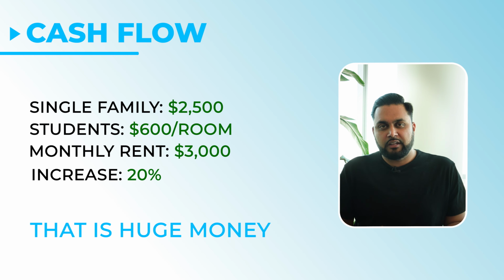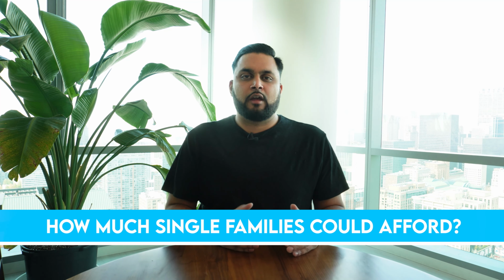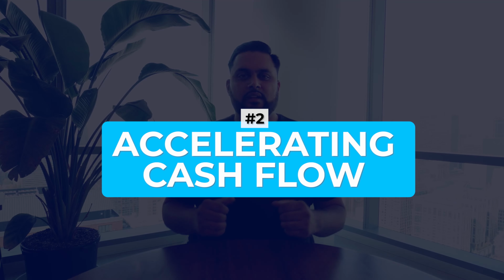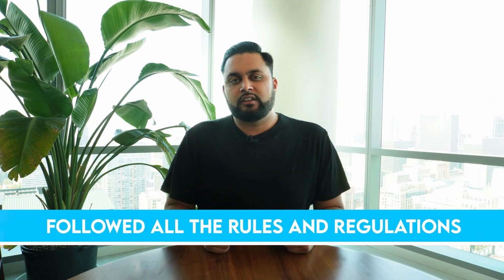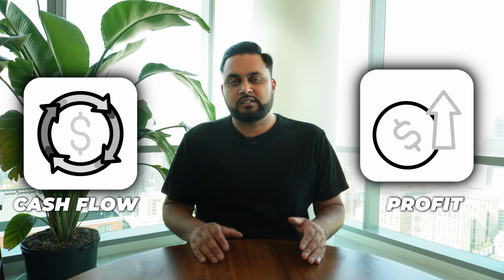How To MAXIMIZE Your Rental Profit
In this video, I talk about an EASY way to increase rental profits by over 70%.

👋 WHO AM I:
My name is Karun. I am an Engineer, Fortune 500 Corporate Leader and a Real Estate Expert. I am a Millennial investor that built a business that generates over $21,200+ per month in passive income. I make videos that explore the strategies and tools that helped me build a life I love.

👀 ABOUT THIS CHANNEL:
My goal is to help you uncover your potential, build and accelerate your path to financial freedom and ultimately live a happier and more productive life. If I can do it, so can you! I will share everything I have learned and give you real-life examples and strategies you can implement, today.